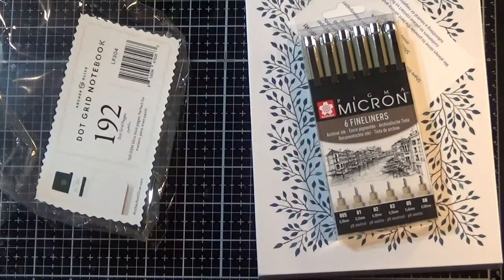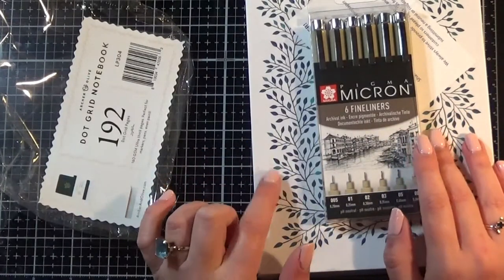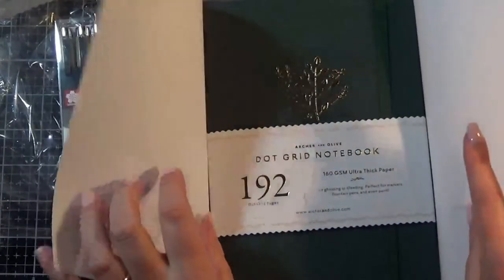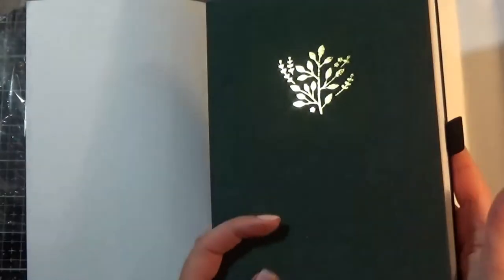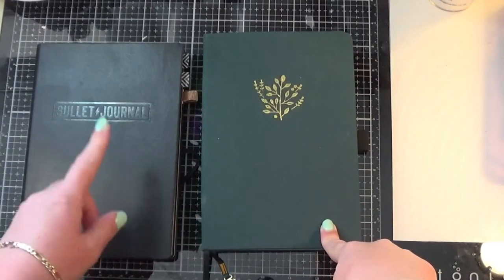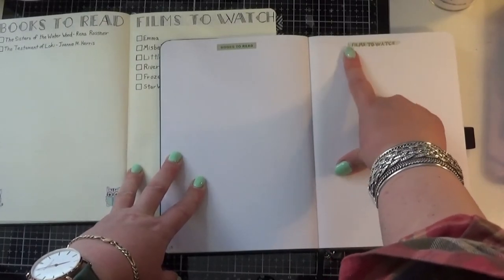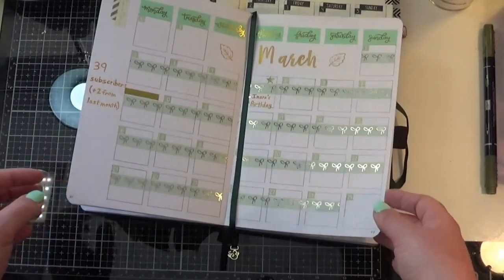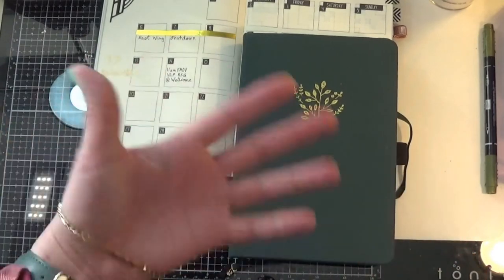Bullet journal comparison Leuchtturm1917 vs Archer & Olive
In this video I received my Archer & Olive A5 notebook and set it up for March, then do a direct comparison with the Archer & Olive and the Leuchtturm1917 that I used for January and February.

Notes and Clips Etsy store
Notes and Clips foiled planner stickers